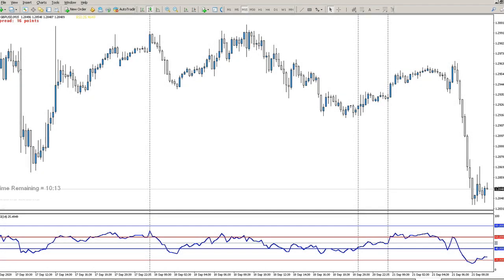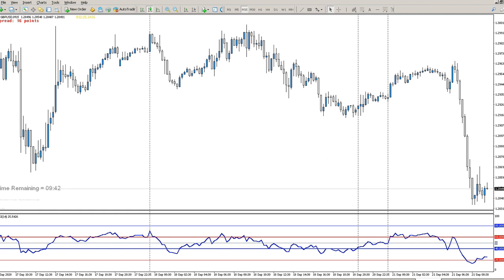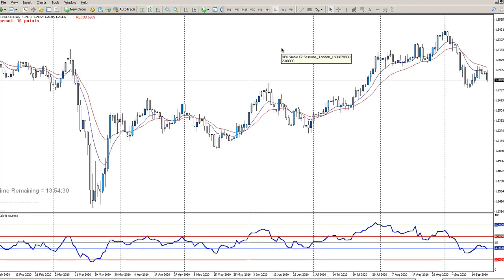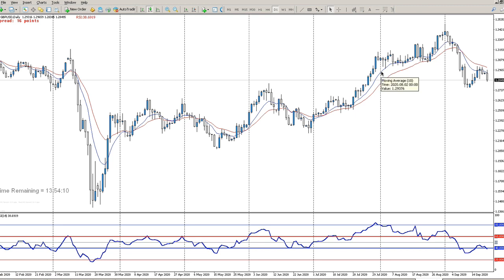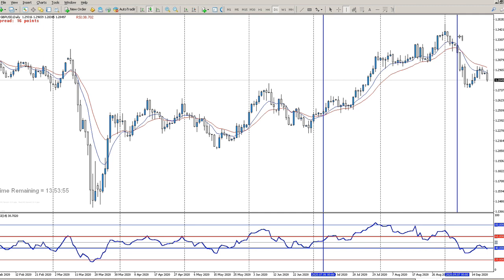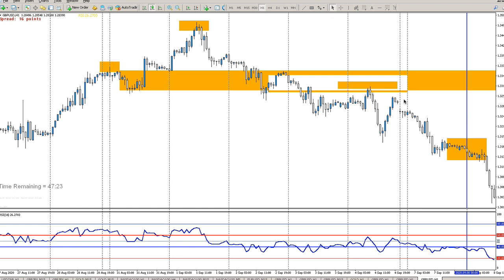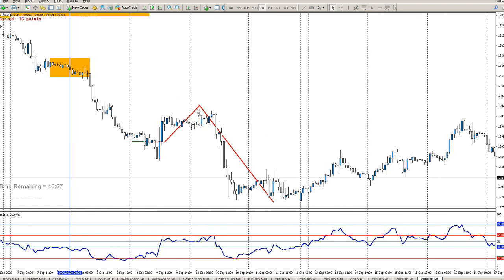How To Trade Price Action in The Forex Market 1